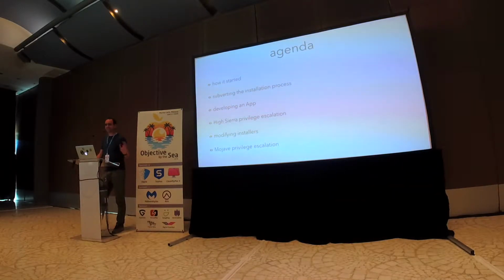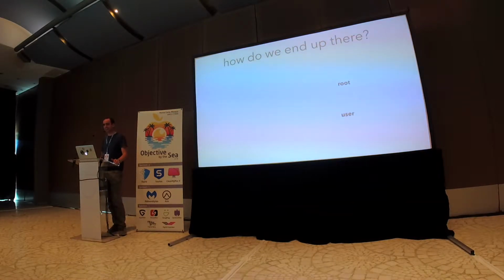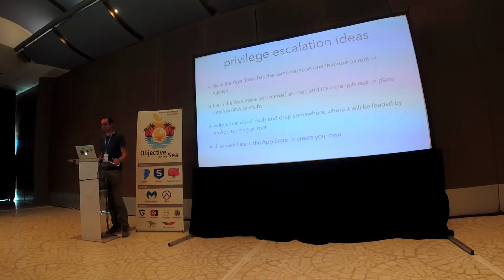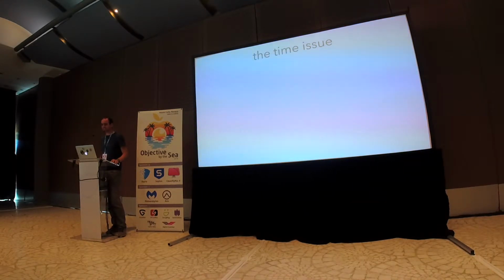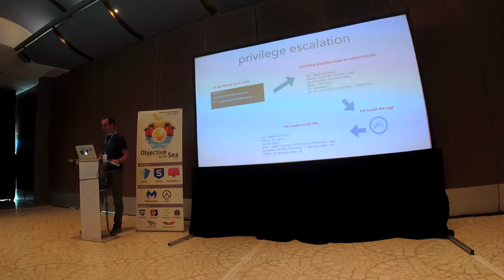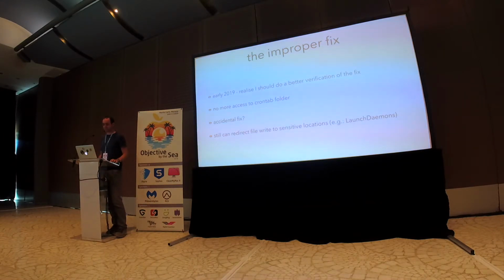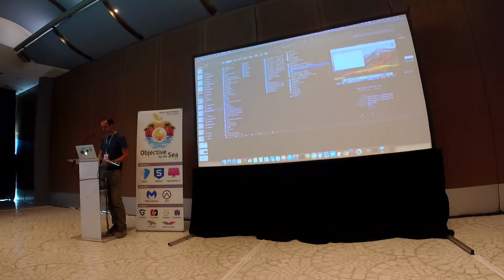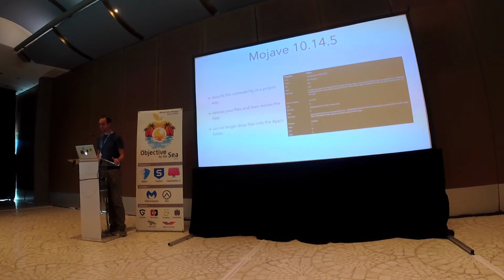OBTS v2.0: "Gaining Root with Harmless AppStore Apps" - Csaba Fitzl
This talk is about my journey from trying to find dylib hijacking vulnerability in a particular application to finding a privilege escalation vulnerability in macOS. During the talk I will try to show the research process, how did I moved from one finding to the next and I will also show many of the failures / dead ends I had during the exploit development.

First I will briefly cover what is a dylib hijacking, and what is the current state of various application regarding this type of vulnerability. We will see how hard is to exploit these in many cases due to the fact that root access is required.

Second I will cover two seemingly harmless bugs affecting the installation process of AppStore apps, and we will see how can we chain these together in order to gain root privileges - for this we will utilise a completely benign app from the macOS App Store. Part of this I will cover how can we submit apps to the store, and what are the difficulties with that process.

In the last part I will cover how we can infect and include our malicious file in an App installer without breaking the App’s signature.

Csaba graduated in 2006 as a computer engineer. He worked for 6 years as a network engineer, troubleshooting and designing big networks. After that he started to work as a blue teamer, focusing on network forensics, malware analysis and kernel exploitation. Currently he works in a red team, where he spends most of his time simulating adversary techniques and doing pentents. He gave talks / workshops on various international IT security conferences, including Hacktivity, hack.lu, hek.si, SecurityFest, DEFCON and BSidesBUD. He is the author of the 'kex' kernel exploitation Python toolkit.

Csaba spends his free time with his family, practices ashtanga yoga before sunrise or simply hikes in the mountains.